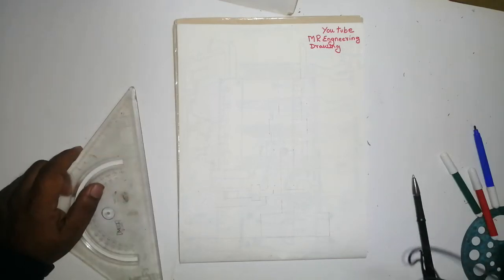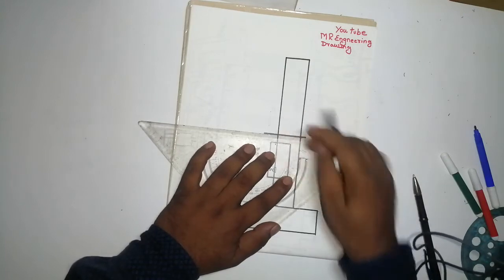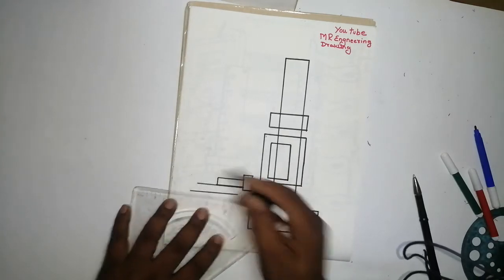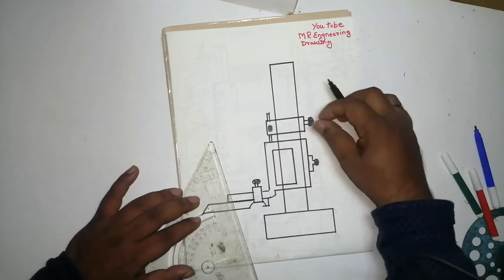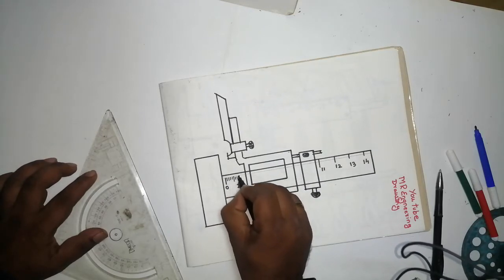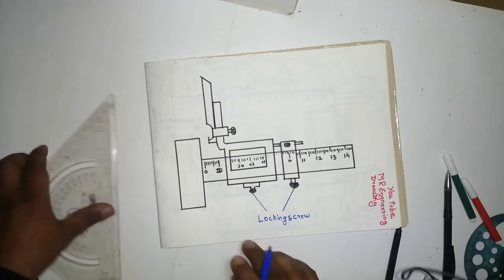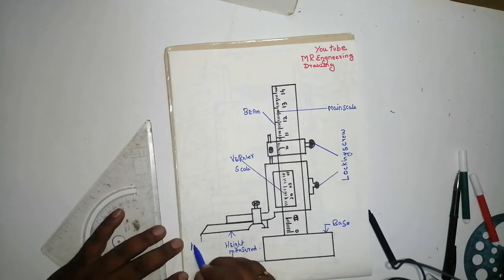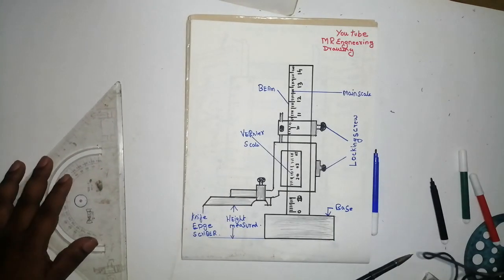How to draw Simple Easy vernier height Guage ITI fitters# 2020# covid19 online class free👍👍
Hi guyyssss. This is Magesh Ram from bangalore. This video is about how to draw vernier height Guage and I'm going to teach Engineering drawing, ITI FITTER, and 1st standard to 10th any drawings in a very simple and easy way step by step. Please let me know if u need any help in drawings drawing through WhatsApp or Gmail. And not only drawing I'll upload even more videos like inspirational videos and etc. 😁